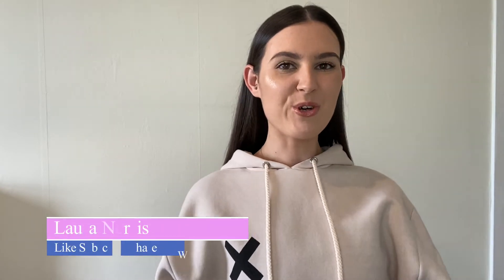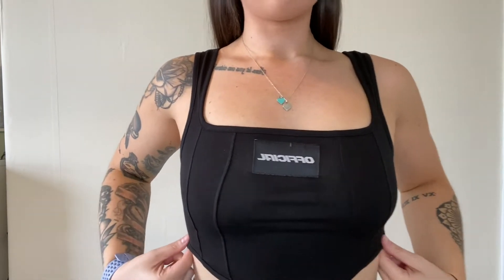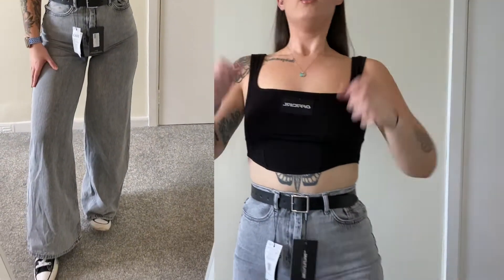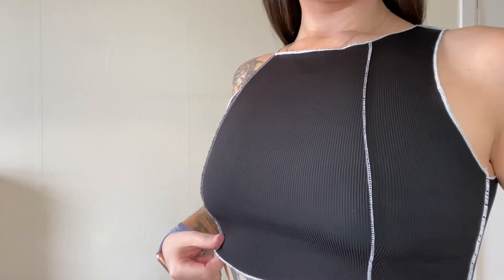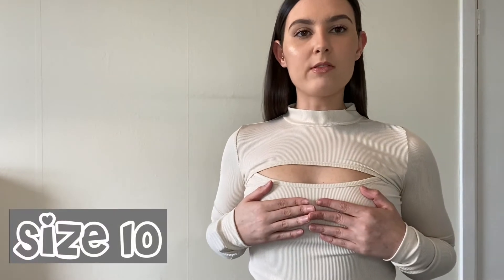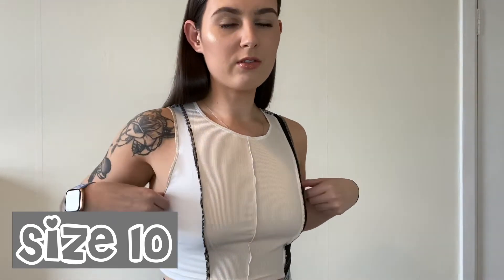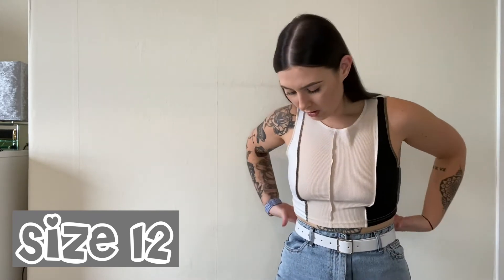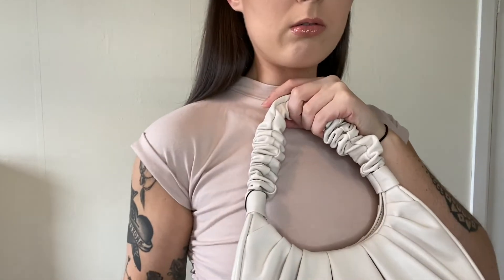SPRING TRY ON HAUL | SHEIN | BOOHOO | ASOS | PLT | LAURA NORRIS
Today’s video is a try on haul and it’s just a quick one so be sure to give it a watch ❤️

As promised I’ve linked all of the items below, let me know your favourite pieces and if you pick anything up😆

Laura ❤️❤️